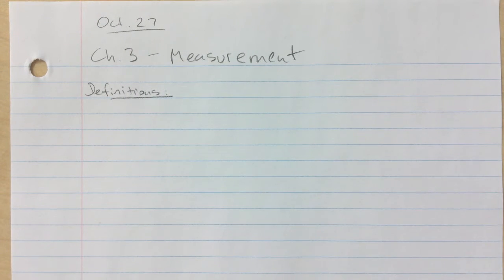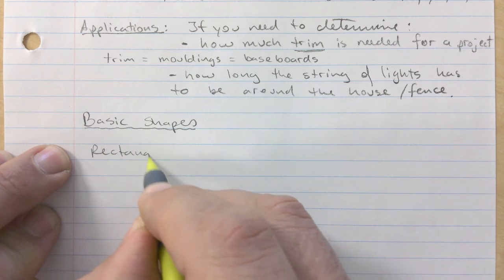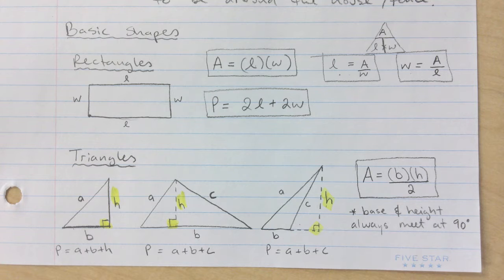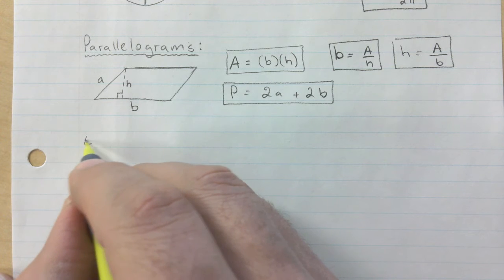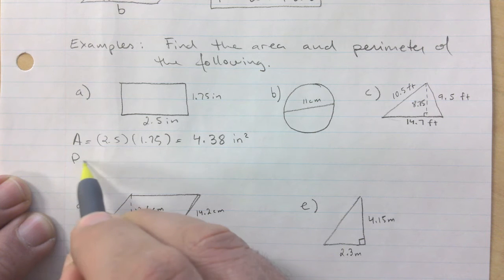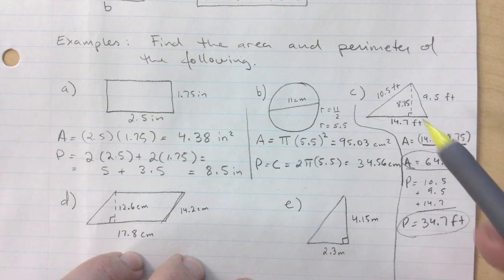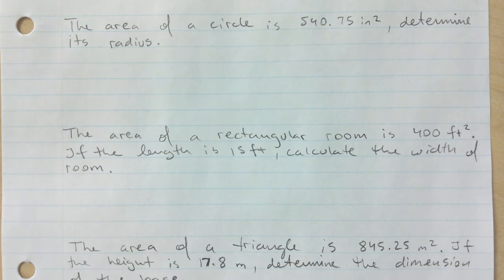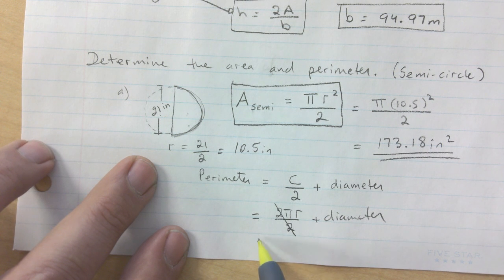ESMR2S Ch 3 Measurement Area and Perimeter